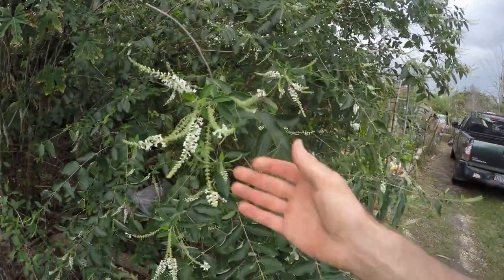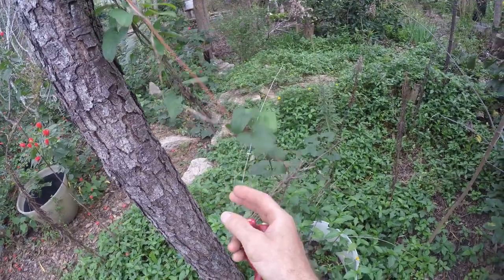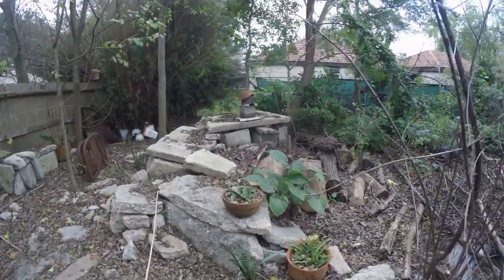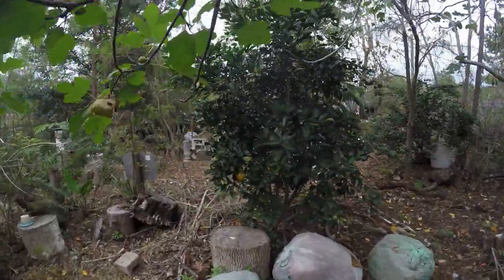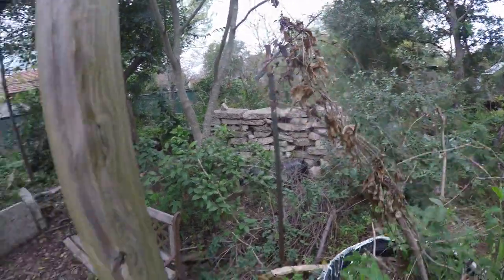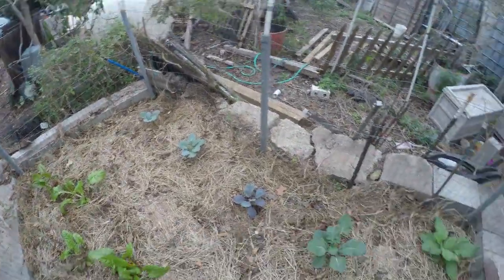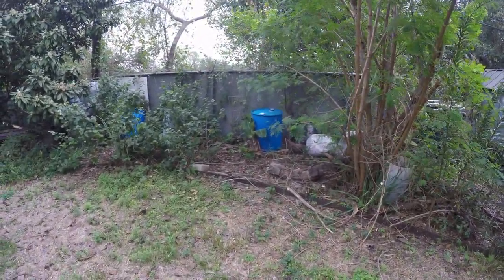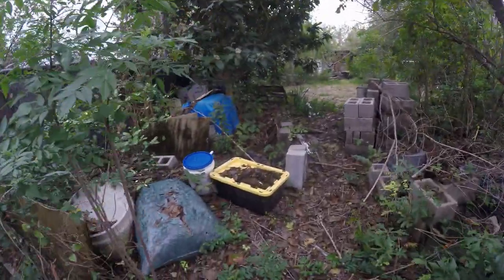December 2022 Garden Update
What crazy weather... drought, cold, warm, freeze.
The garden has a lot to offer for December, but a big freeze is coming soon and it is bringing me back into the emotional memories of Winter Storm Uri.

The broccoli and cabbage are growing nicely. There are citrus to eat and more to ripen. There are hot peppers still going, and a third crop of figs that is starting to ripen.
But everything will get killed in 5 days so I guess it is time to slow down and feel through that.